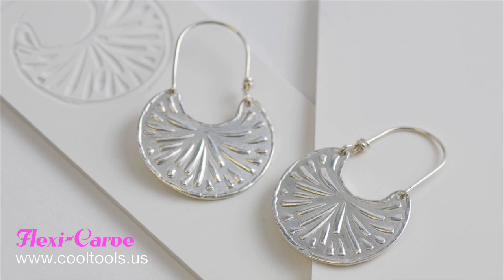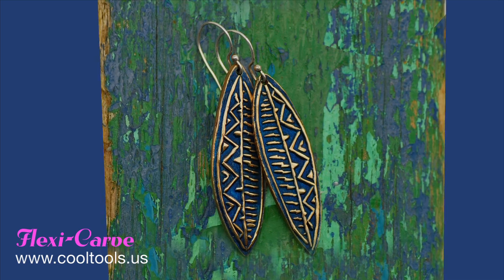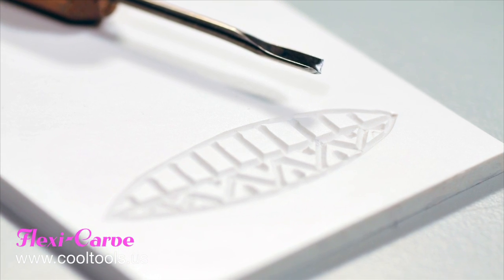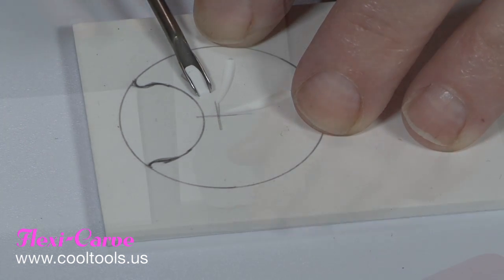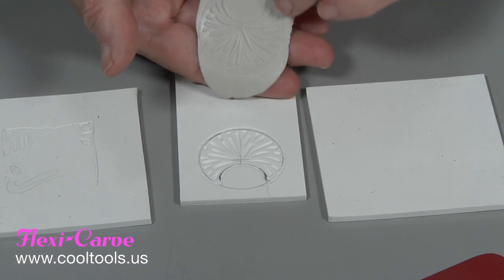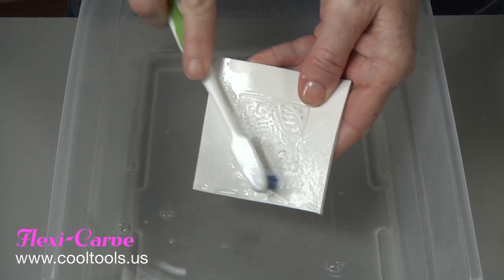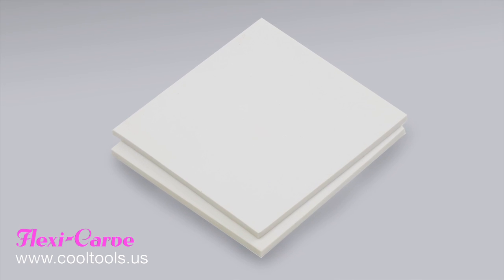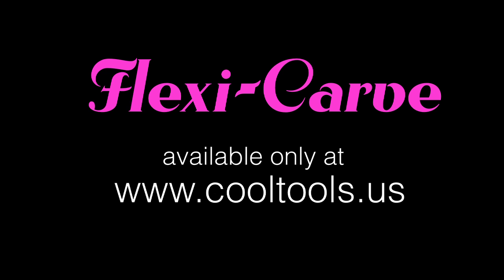Cool Tools | Flexi-Carve Pure Silicone Carving Plates for Metal Clay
Discover the joy of working with silicone! Metal clay does not stick so no release is needed. Use Micro-Carving tools such as Dockyard carvers to cut any design you desire into Flexi-Carve. Use both sides! Create striking designs that customers will love.